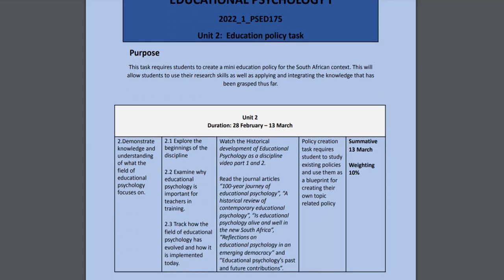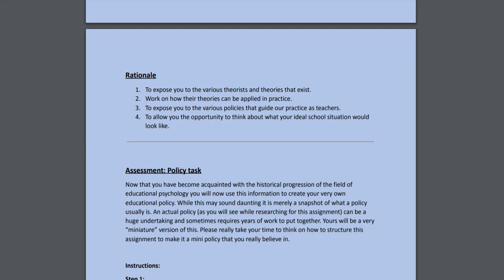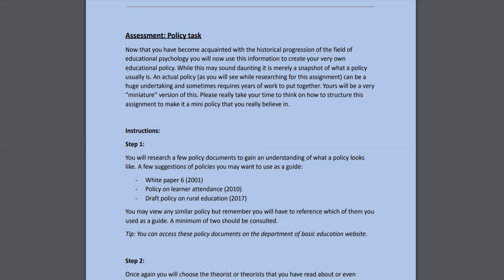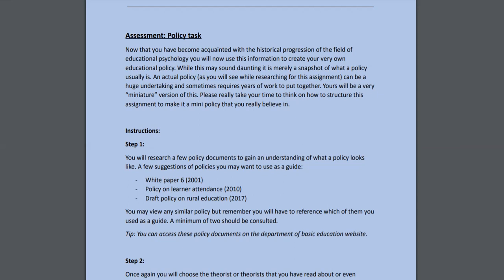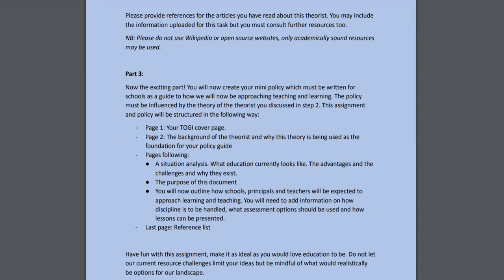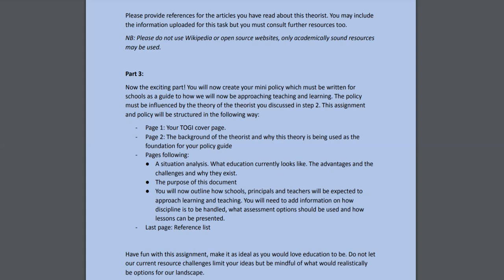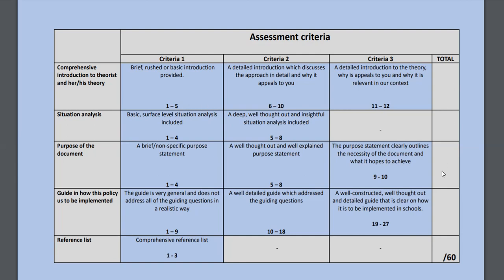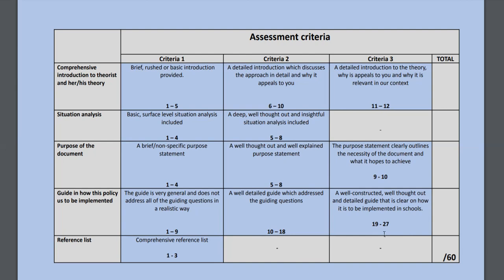PSED 175 Unit 2 instruction video